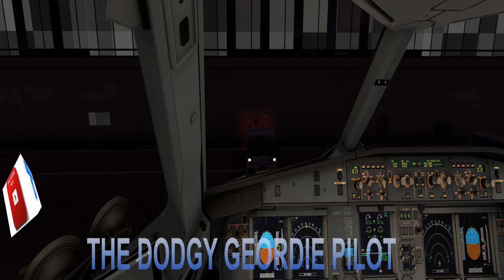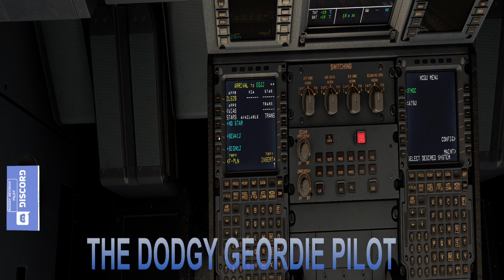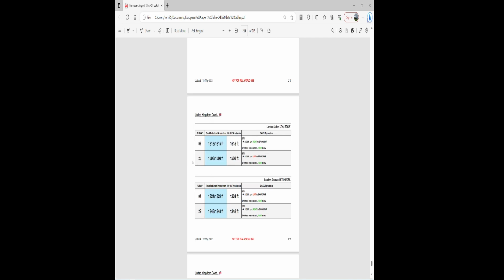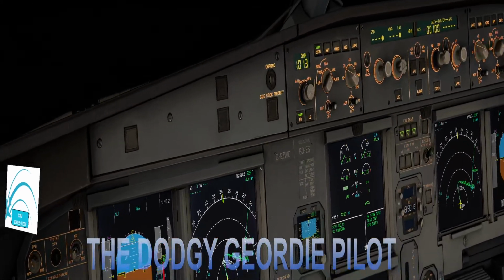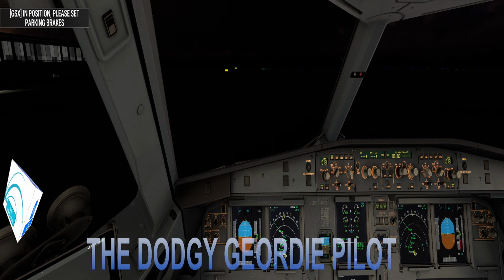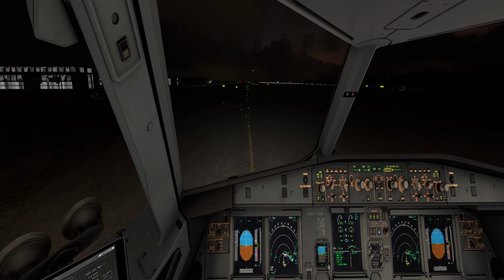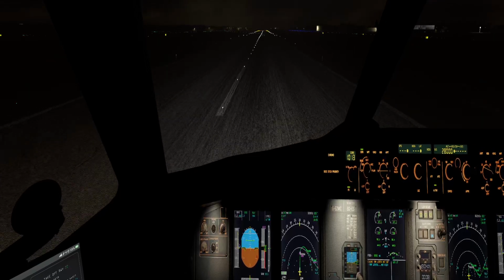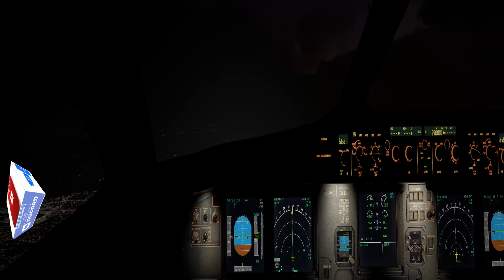How To Depart From Stansted (egss)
Departure from runway 22 with Fenix a320 having a fit and fstl messing up traffic. warts and all. no fancy editing here.